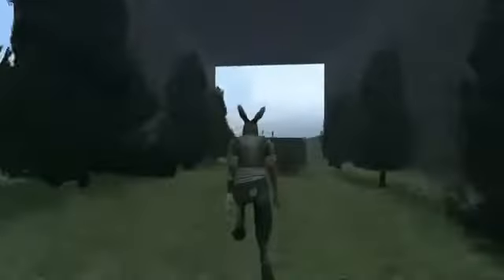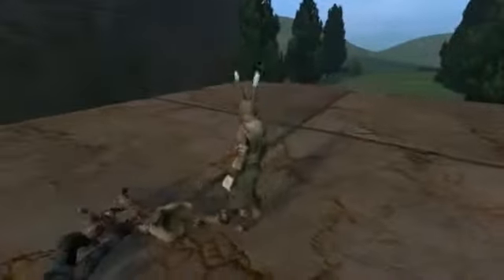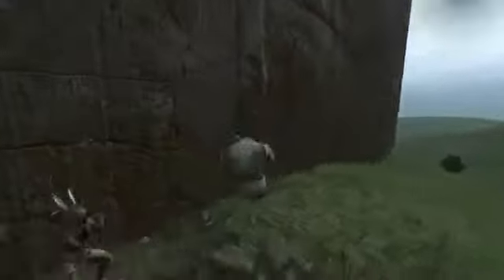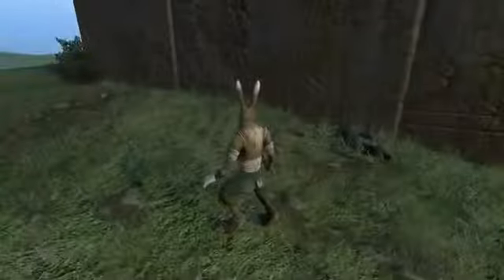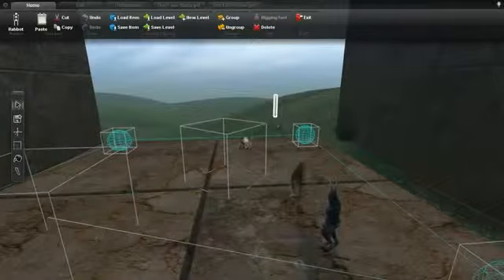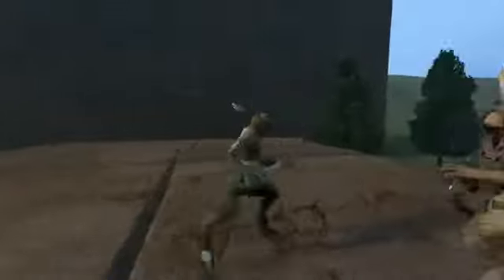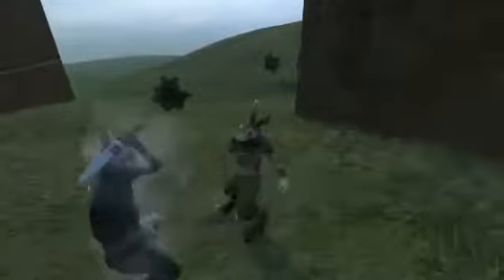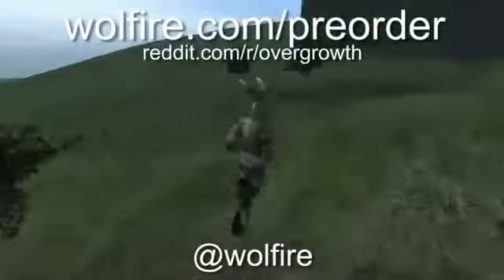Overgrowth Alpha 164 Changes Trailer